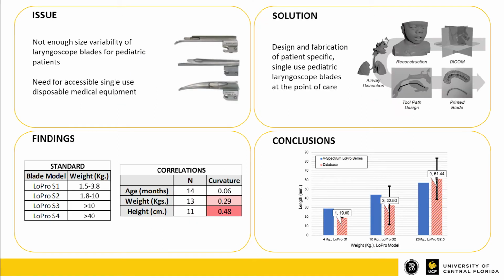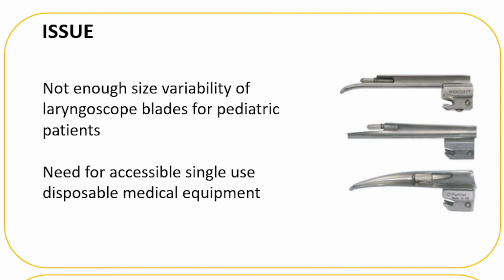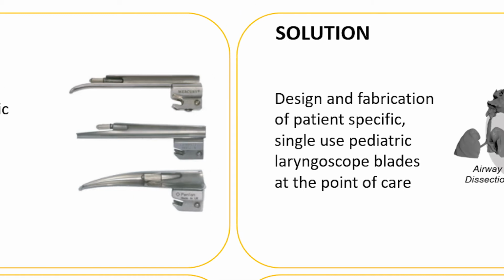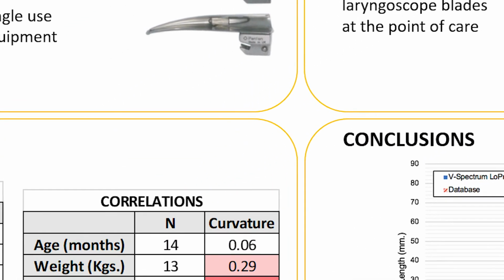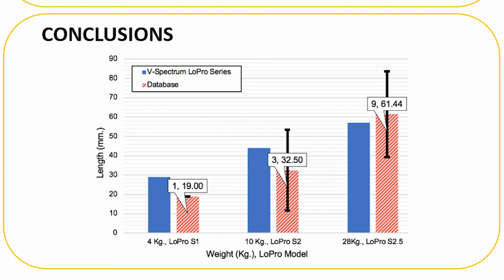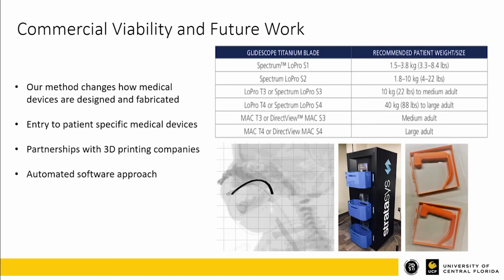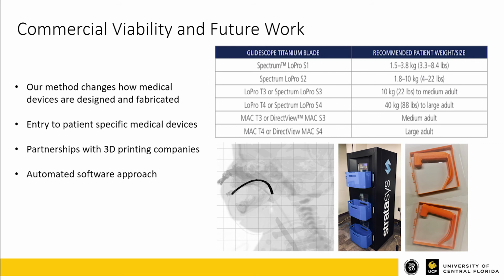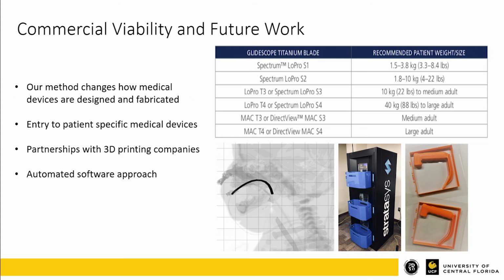DMD2020-9077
"Design and Fabrication of Patient-Specific Pediatric Laryngoscopes at the Point-of-Care" DMD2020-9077
Madelene Habib, Robert Sims, Matthew Boutelle, James Inziello, Fluvio Lobo and Jack Stubbs, University of Central Florida

Abstract: Pediatric laryngoscope blades do not vary, in size and shape, as patients' airways do. Difficult airway intubations may require physicians to try different blade sizes and even improvise. In addition to physical trauma and complications, difficult intubations may result in longer OR times. As advanced three-dimensional (3D) imaging, modeling, and printing technologies become more ubiquitous at the point-of-care, so will the development of patient-specific solutions. Here we introduce a method for the design and fabrication of patient-specific, single- use pediatric laryngoscope blades. The process seeks to optimize procedures and mitigate complications by providing physicians with the right tool at the right time.